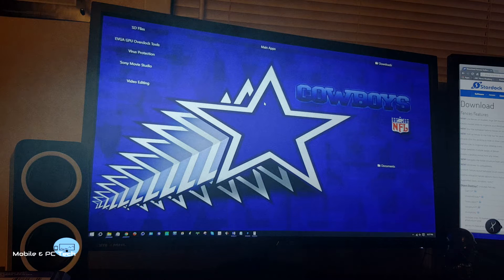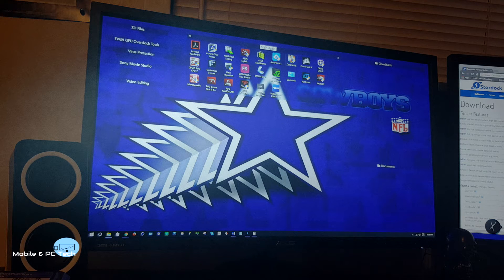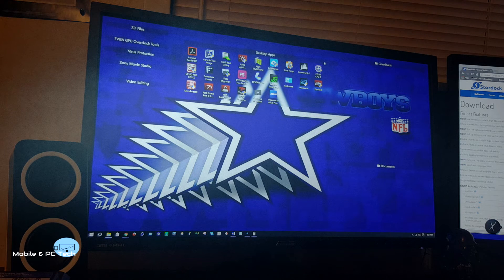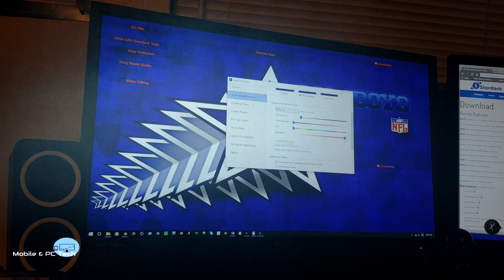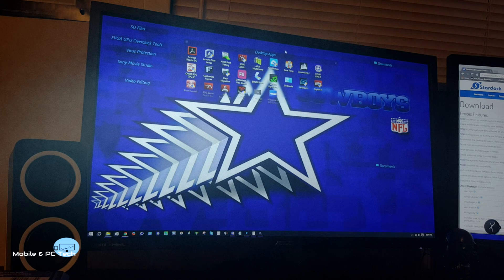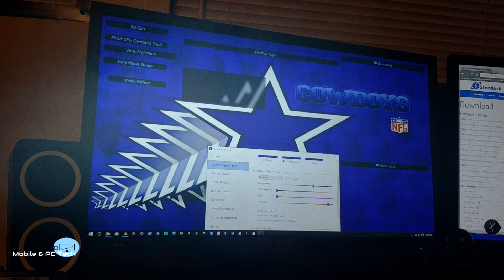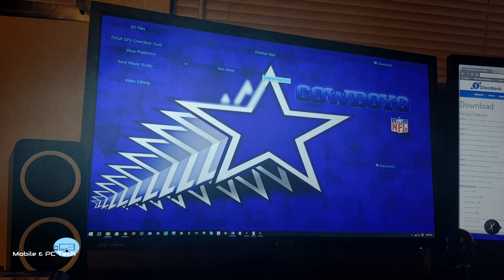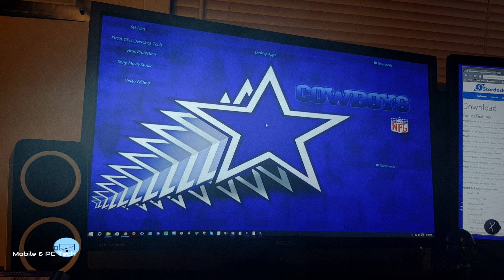Fences 3 The Best Way to Organize Your Desktop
Fences 3 The Best Way to Organize Your Desktop. Automatically organize your desktop shortcuts, icons and running tasks with Fences.

YouTube Subscription links